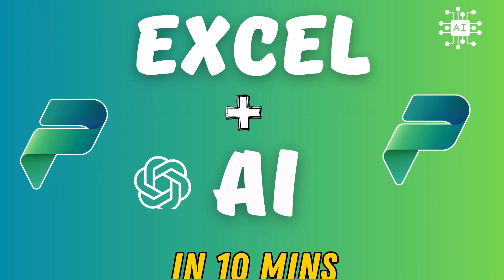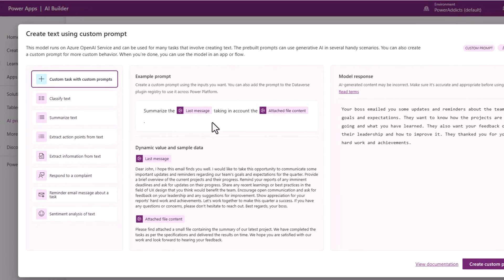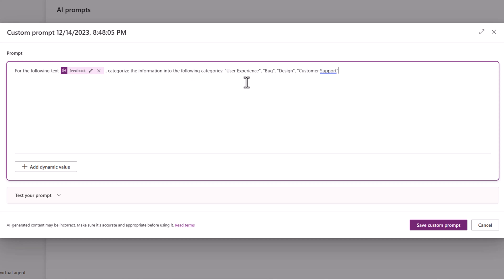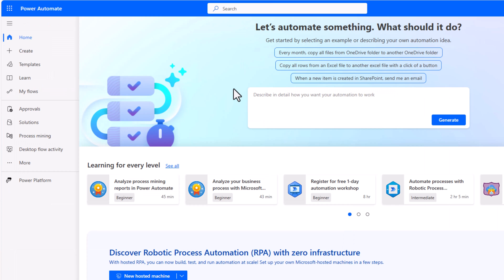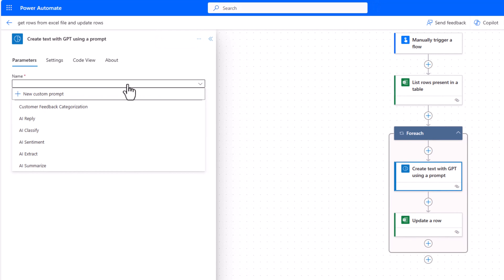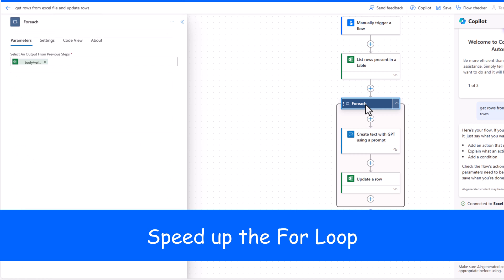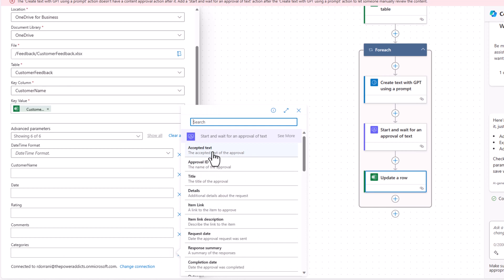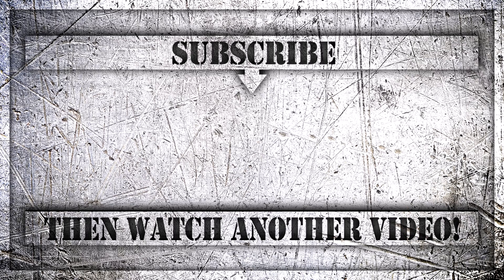Integrate GPT AI into Excel with AI Prompts in 10 minutes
Unlock the power of GPT AI in Excel with this 10-minute tutorial! Learn how to integrate GPT AI with your Excel Table data using AI prompts in Power Platform, enhancing productivity.

We will build a Power Automate workflow to connect to our Excel Table, loop through the rows and categorize the data using GPT AI.

Prompt builder is a prompt engineering tool from AI Builder. This tool lets makers write and test prompts for the GPT model. This model runs on Azure OpenAI Service and can be used for many tasks that involve creating text. Discover how generative AI can elevate your Excel experience.

🔗 Use a custom AI Builder prompt in a Power Automate flow

0:00 - Introduction to Integrating AI Prompts with Excel data
0:36 - Excel & Generative AI
1:10 - Get Started with AI Prompts in Power Platform
2:06 - Prompt Builder Tips
2:33 - Build a custom AI prompt to Categorize Text
4:32 - Build flow to categorize Excel Table data by integrating with GPT AI Prompts
10:09 - Output format options with AI Builder prompts

⬇️ Download solution link in Community Tab for Channel Members (Silver 🥈 & Gold 🥇 Club)